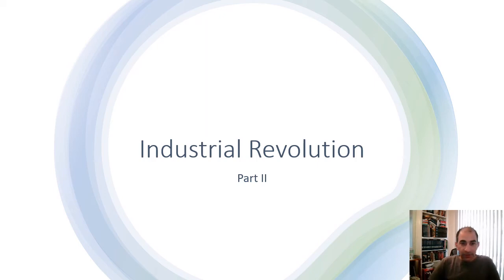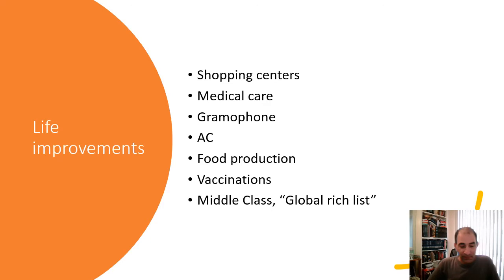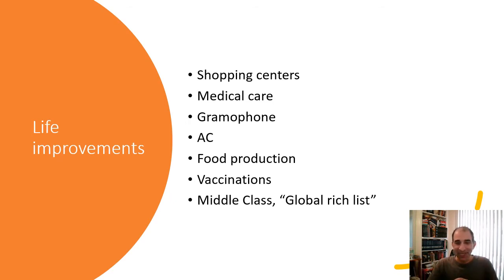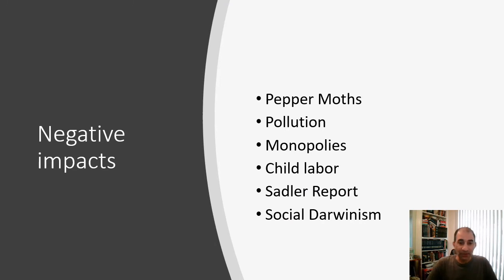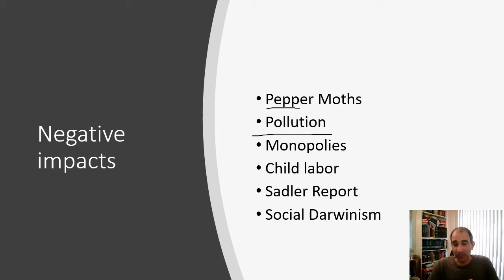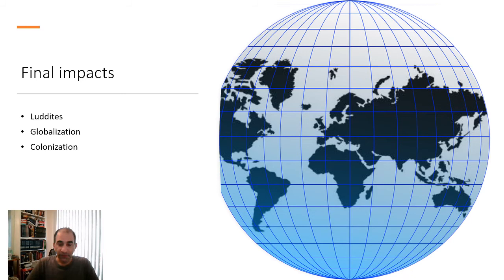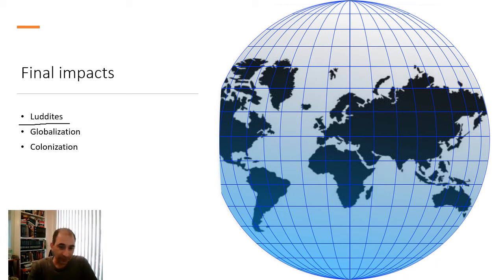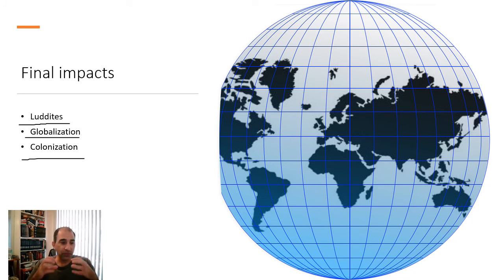Industrial Revolution Part II